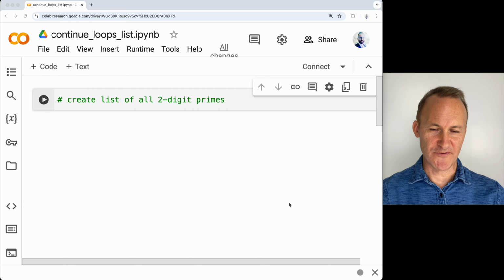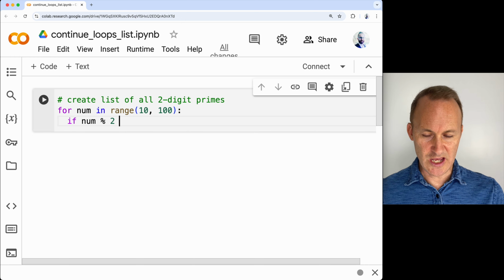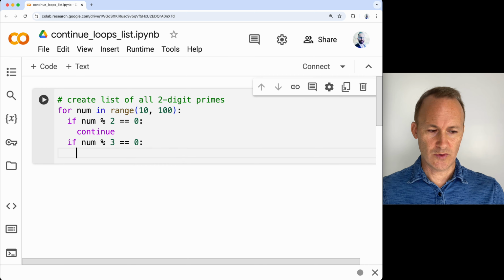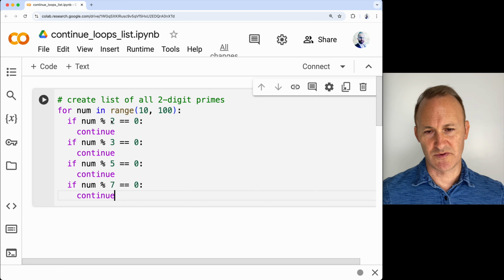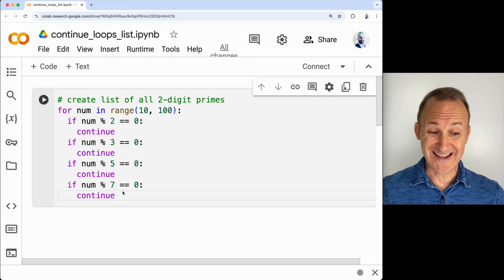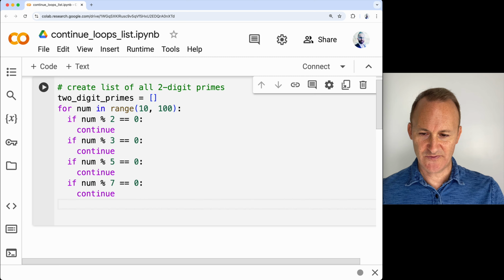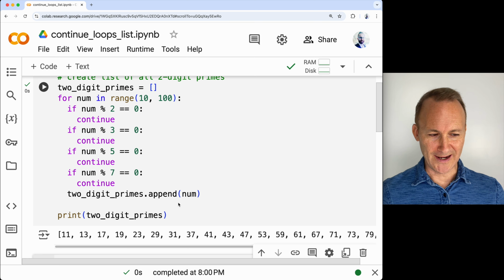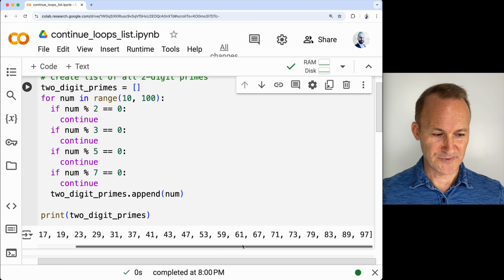Unit 4: Lesson 8 - List & Loop Application | Continue Finding Primes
Create a list of two-digit numbers using the continue statement to skip non-prime numbers in Python.